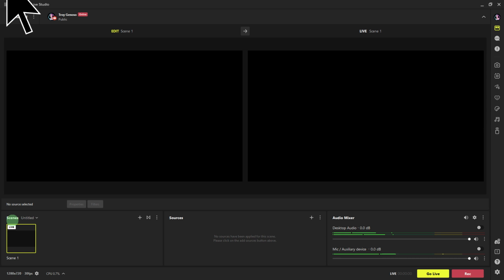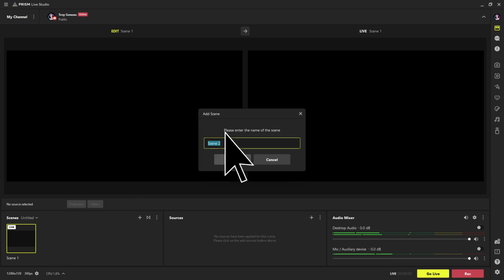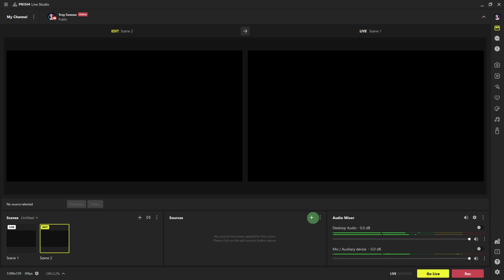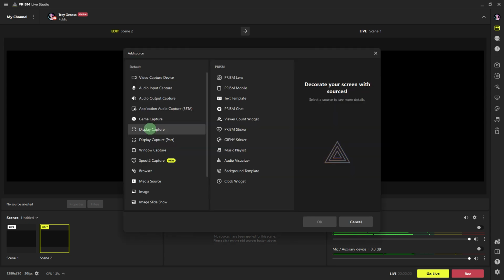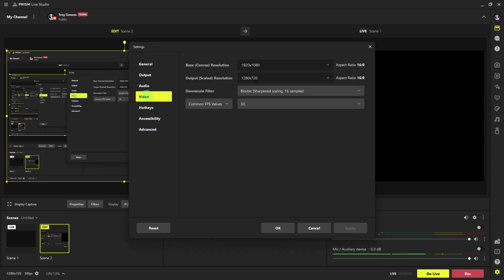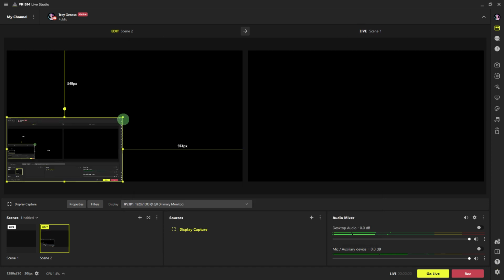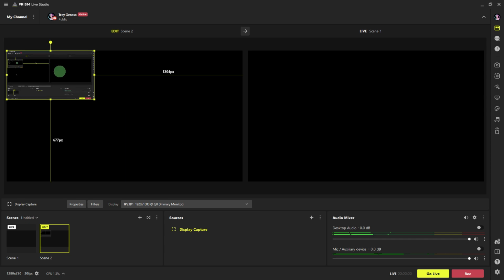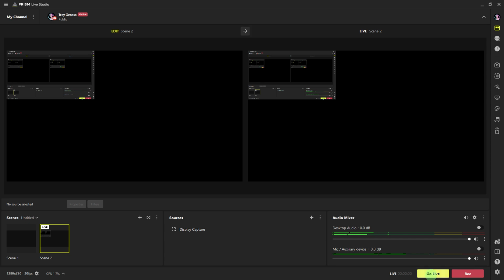How To Use Prism Live Studio For Gaming (Beginner's Guide)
This quick guide will show you how to use Prism Live studio for gaming. You will learn the basics of the Prism Live Studio software for streaming games.